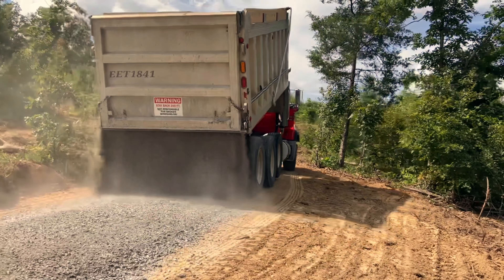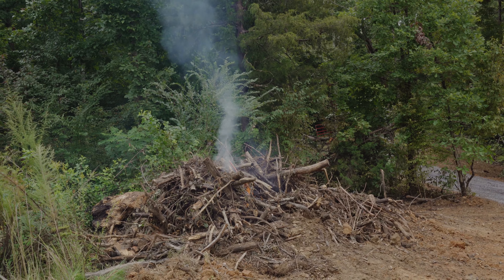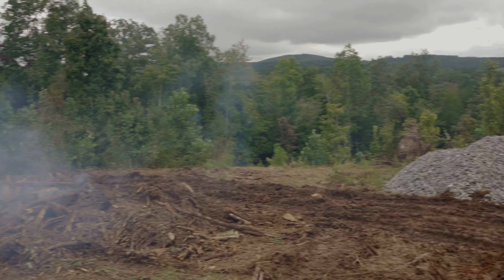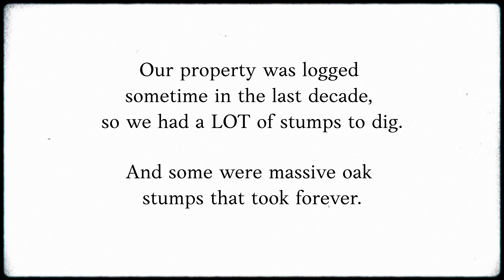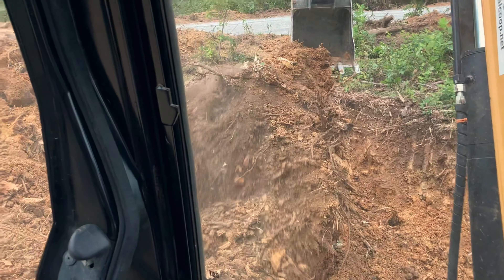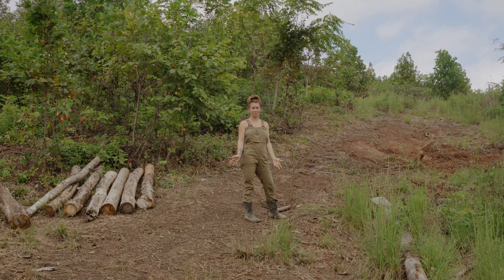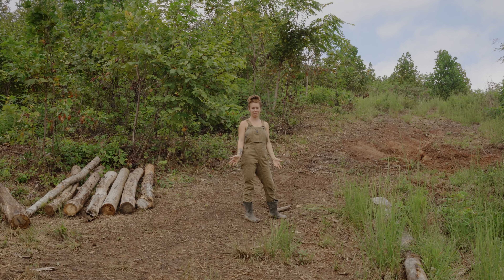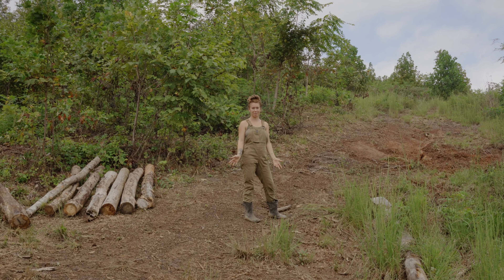3. Making Our Driveway, Using an Excavator and Starting a Root Cellar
We haven't been able to drive up to our build site at all before now, and the part we could drive up was questionable at best. It was finally time to rent an excavator to dig out all of the stumps along the way, cut some swales to redirect water, do some grading, and start a fun, new project. We also dug another sneaky tiny pond or two here and there while we had it.

We know we won't get it all right the first go around, but we're doing our best to think about a lot of the details that end up coming back to bite you later, so it's slow going, but we're enjoying giving our best effort to this beautiful land!

Video Chapters:

00:00  Intro
00:12  Digging for culverts
02:24  Installing culverts and getting gravel
03:44  Burning brush piles
05:11  Excavating stumps
05:28  The root cellar
07:07  Sorting and prepping logs for the root cellar
08:11  Digging for the root cellar
09:33  Swales with the excavator

SYNC ID:
MB01O8WPDVRWCF3
MB017RUBLEYIHHD